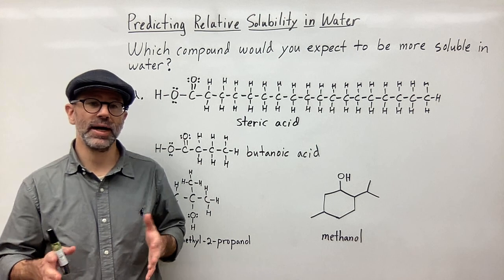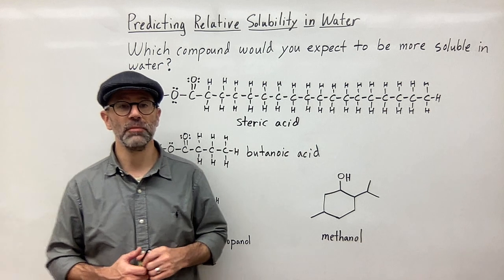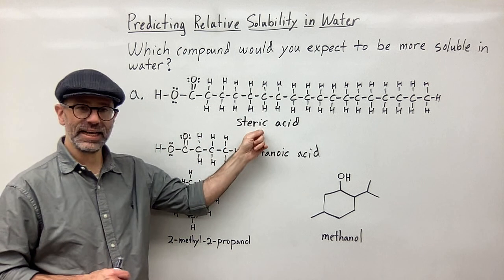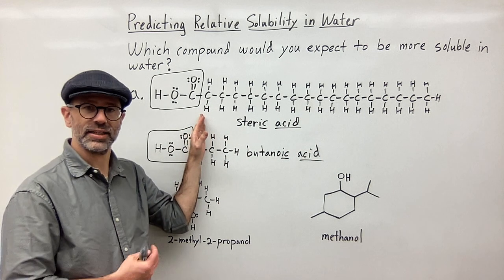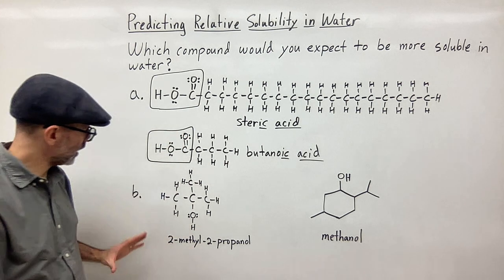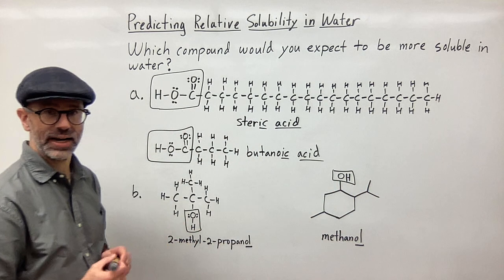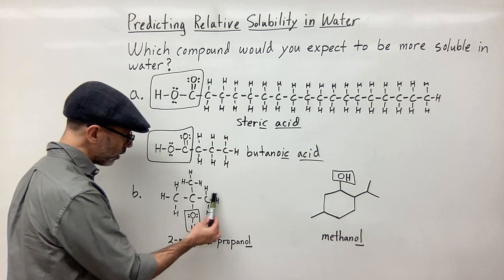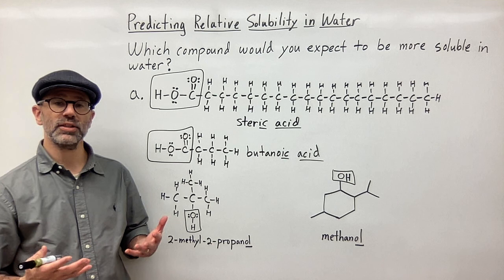Predicting the Relative Solubility of Compounds in Water: Example Problems